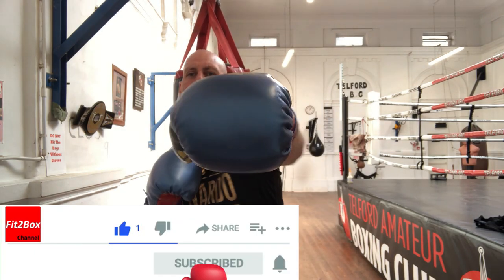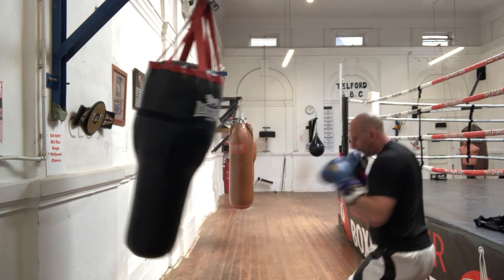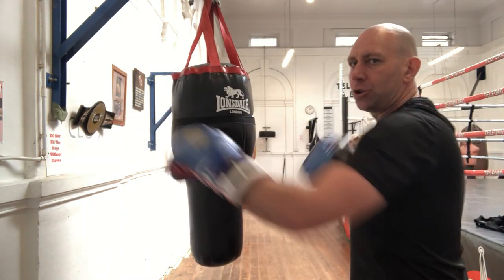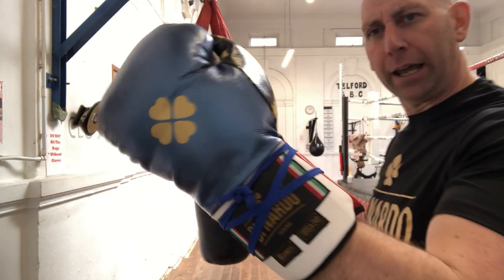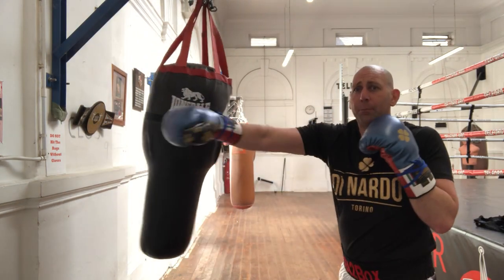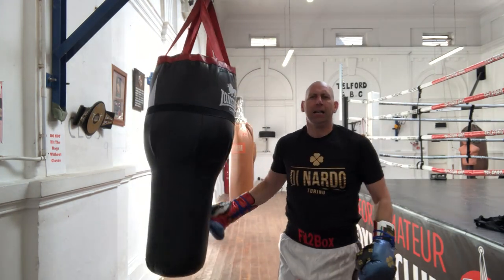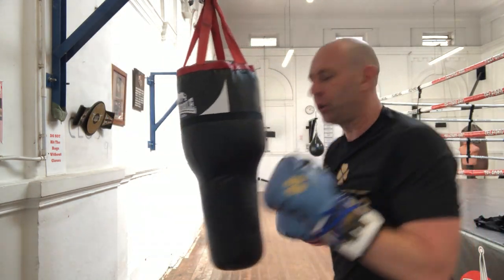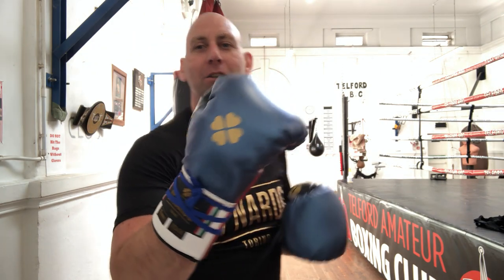HEAVY BAG DRILLS ft. DI NARDO BOXING GLOVES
Boxing Gloves
Boxing Boots
Boxing Headguards